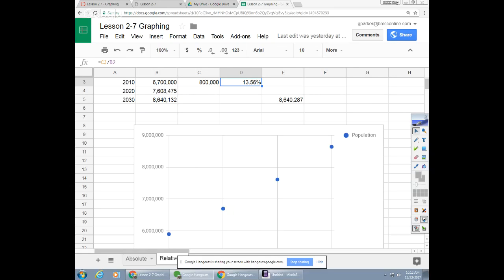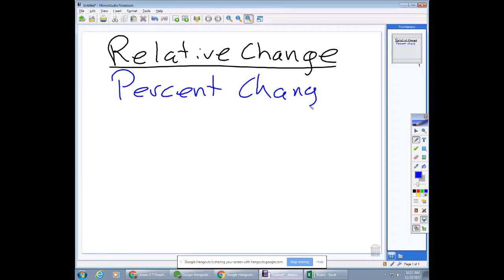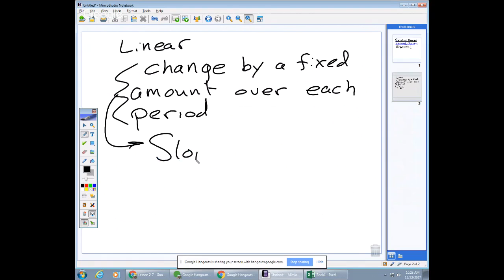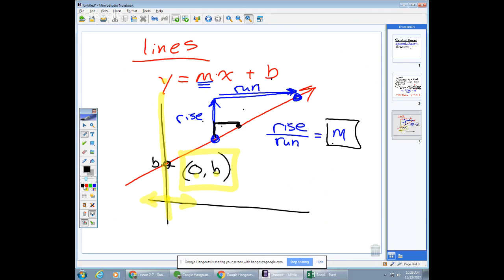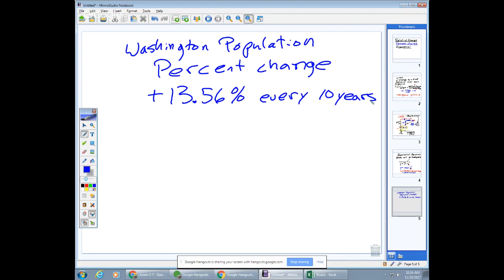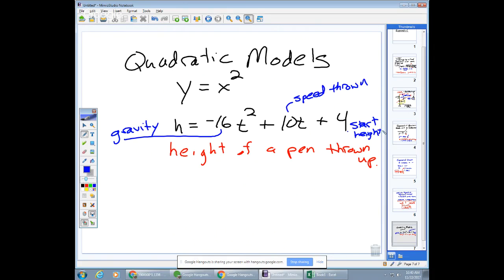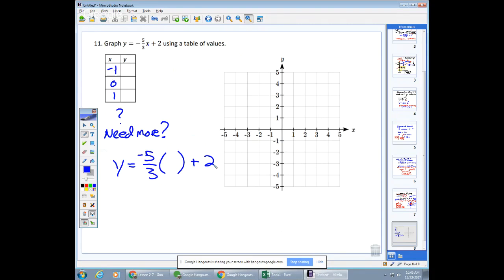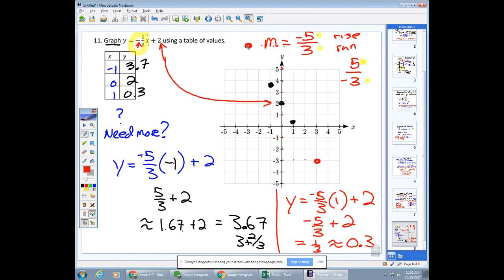Quant Lit Day 31 Graphing Patterns